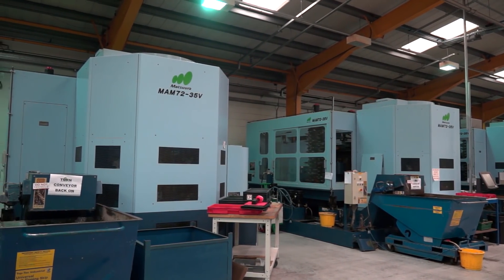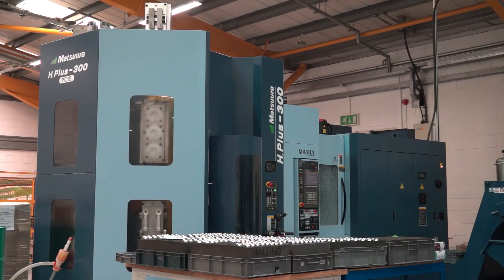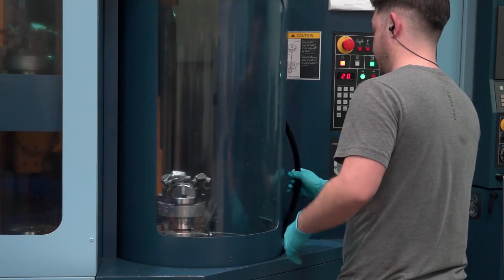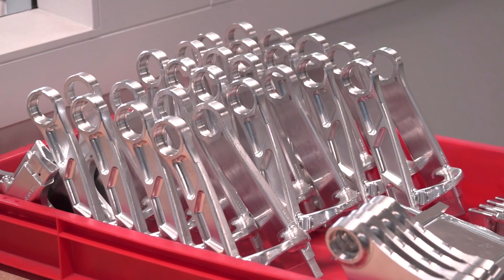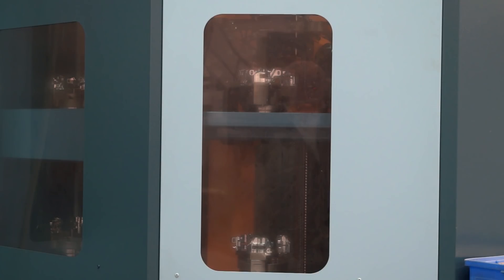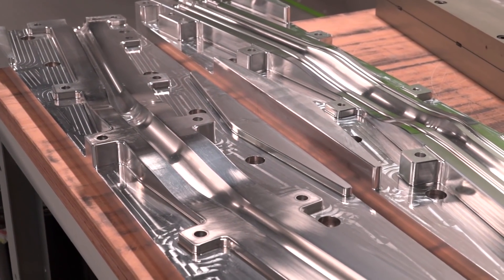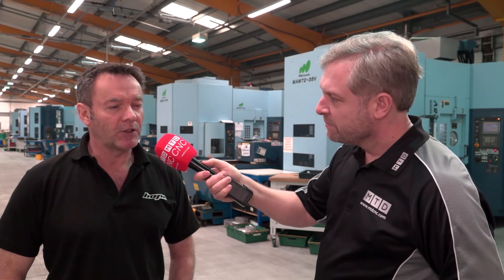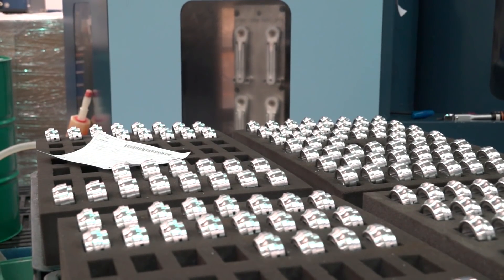Hope Technology rely on the accuracy and reliability of their Matsuuras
A successful UK manufacturing story where the business continues to grow and invest in machinery to support the creation of components for their global brand of bike products. We took a trip to site to discuss the methods of manufacture exploring the use of Matsuura machine tools.